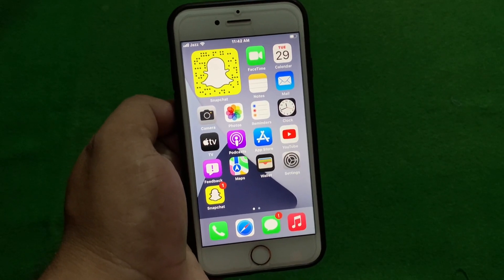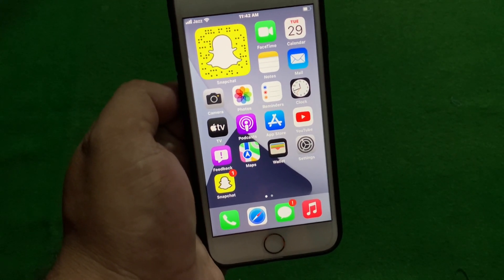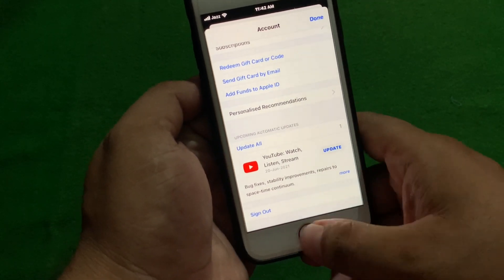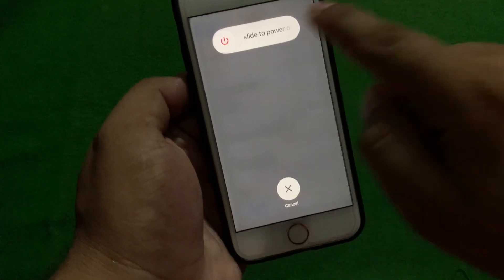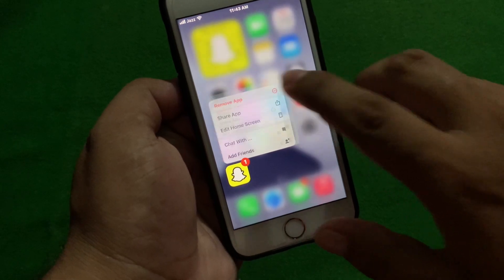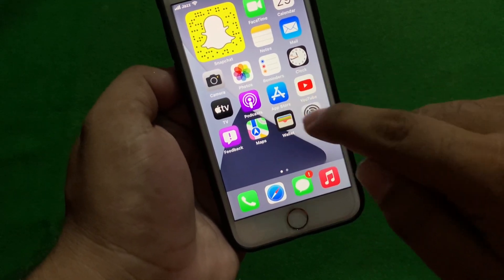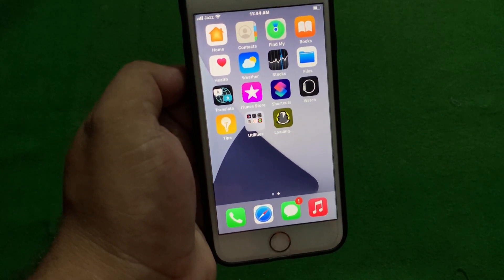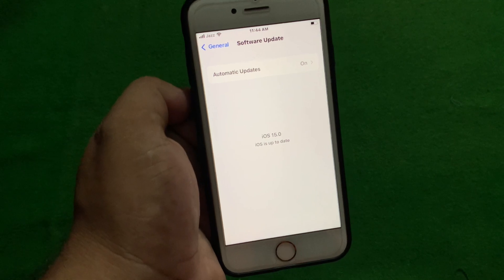Snapchat Keeps Crashing On iPhone - FiX iOS 14 | 15 | Fix Snapchat Keeps Crashing Issue On iPhone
Snapchat Keeps Crashing On iPhone - FiX iOS 14 | 15 | How To Fix Snapchat Keeps Crashing On iPhone

Solution 1
Check Snapchat Update iF Update Is Available Now Update Your Snapchat On iPhone
Solution 2
Restart Your iPhone and Chek Back Again
Solution 3
Delete Snapchat App And Reinstall On iPhone